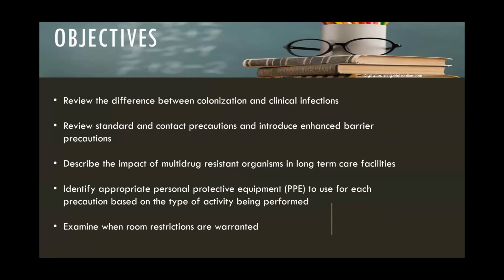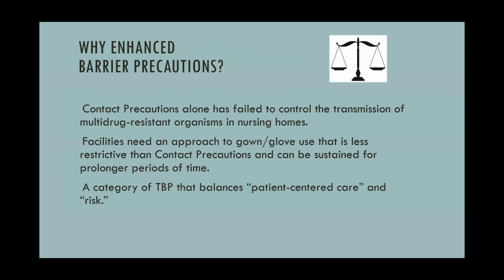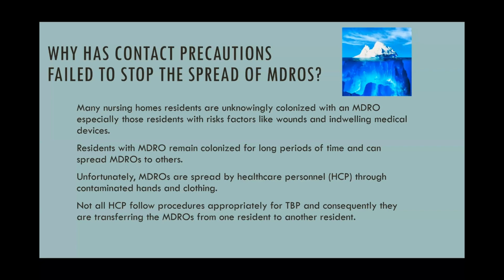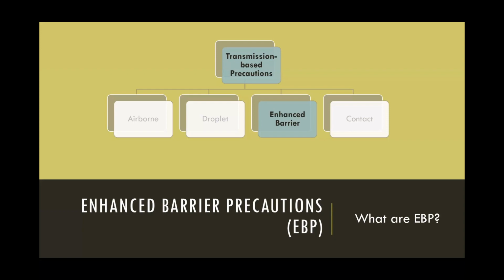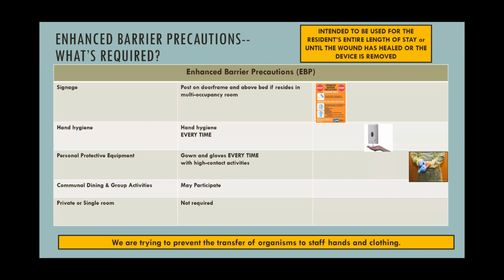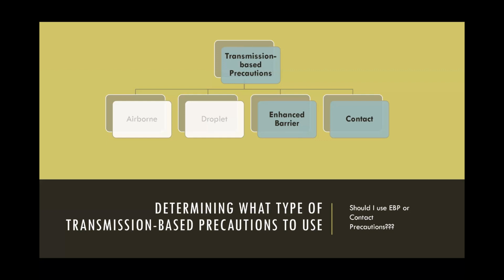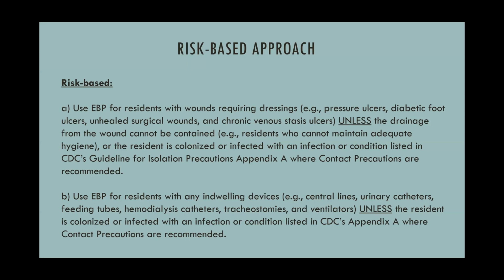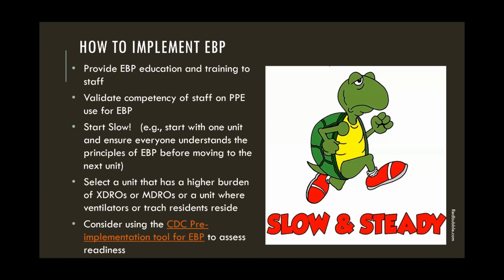Implementing Personal Protective Equipment in Nursing Homes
Karen presents a webinar on implementing personal protective equipment and nursing homes to prevent the spread of extensively drug resistant organisms (MDRs). She explains that standard precautions are used with all residents and patients, regardless of suspected or confirmed infection status. However, contact precautions alone have failed to control the transmission of MDRs.